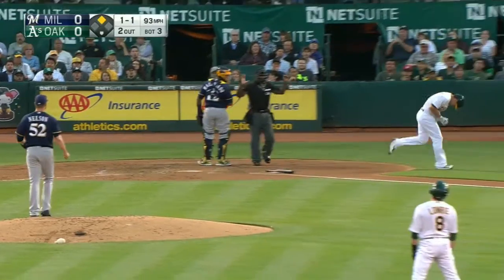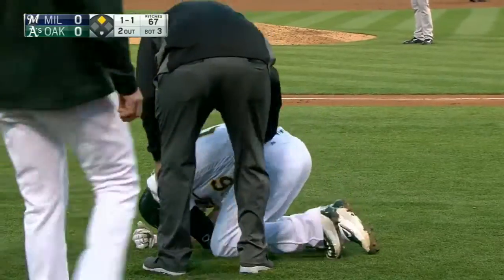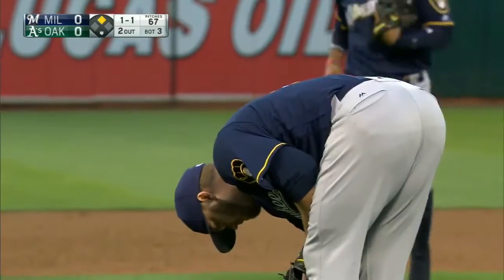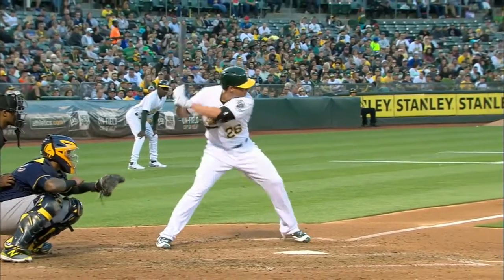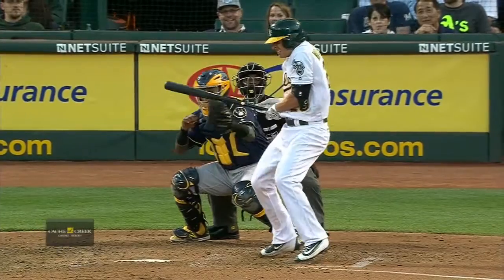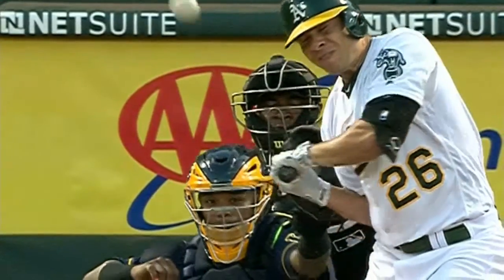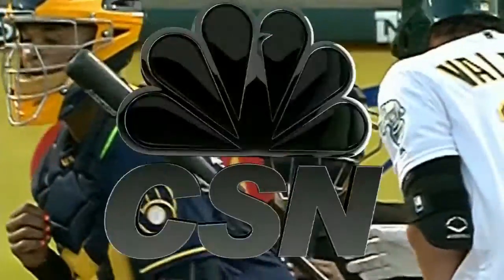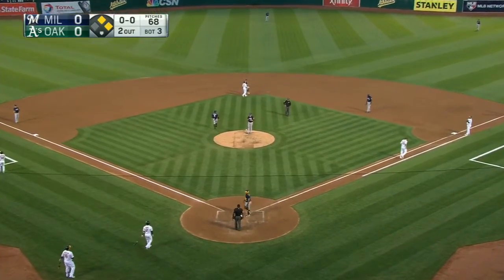MIL@OAK: Valencia is hit by a pitch, stays in game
Danny Valencia is hit by a pitch, but stays in the ballgame